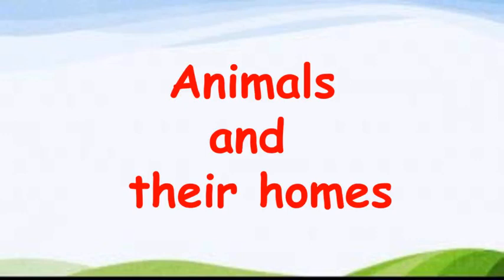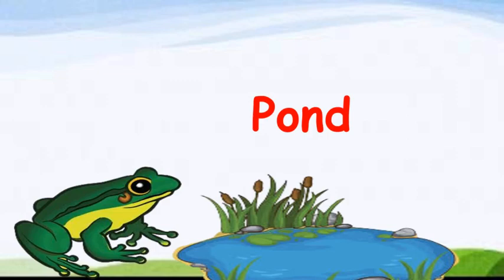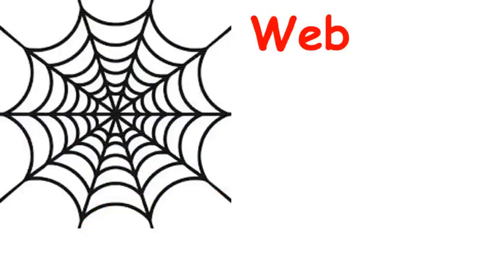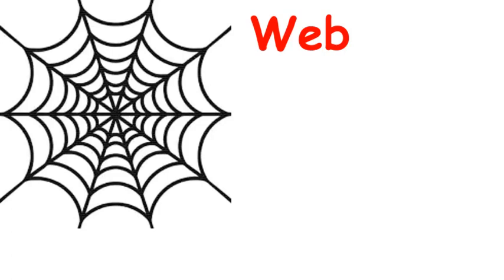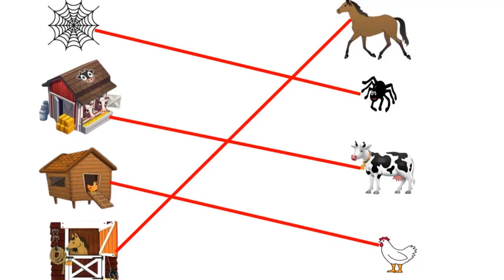The Orbis School - EVS - Sr KG - Animals home and their young ones - Part 2